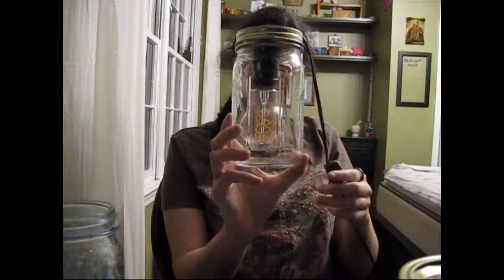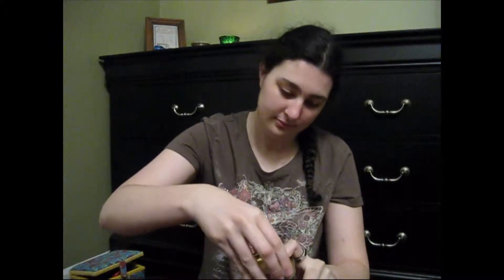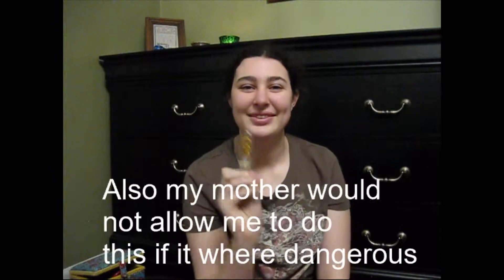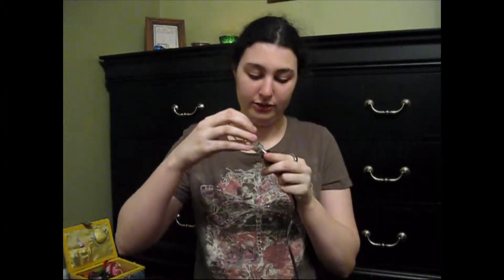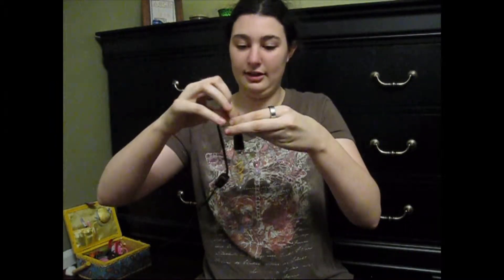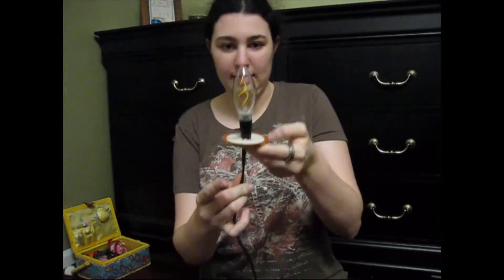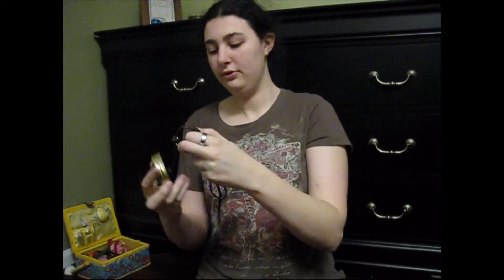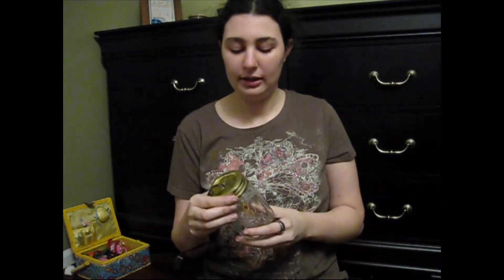Mason Jar Lamp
In this video I make a lamp out of a mason jar, a bulb, and a cord.  This is a simple build that doesn't take long, but looks really cool.  I think it looks a little steampunk.